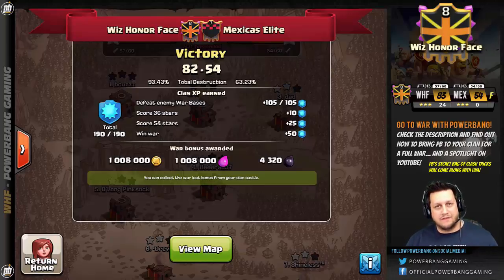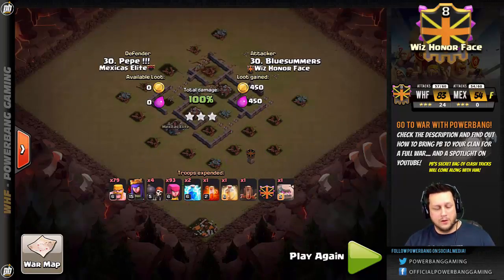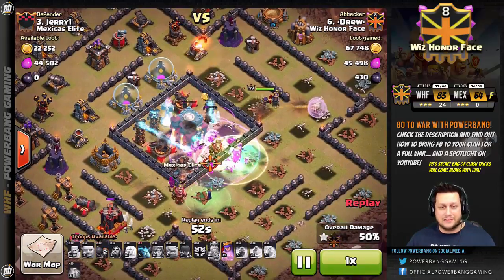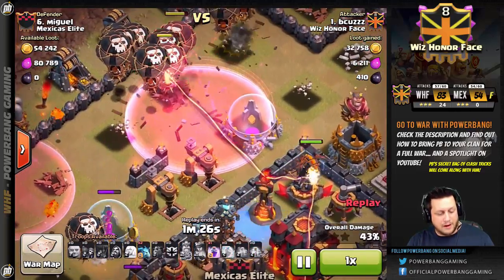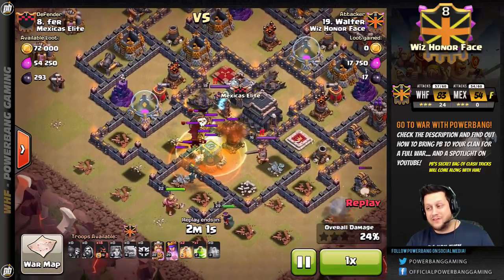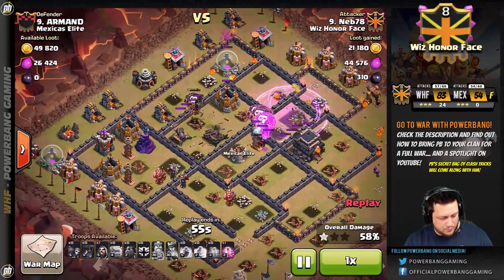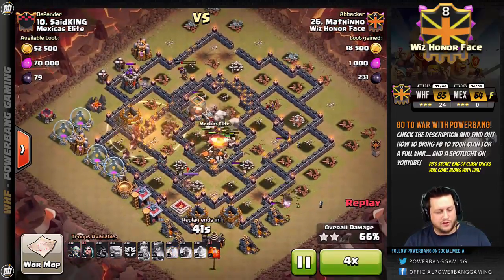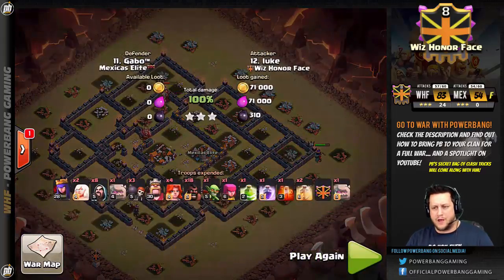Clash of Clans War Recap #110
Bluesummers kicks us off with an EPIC TH4 raid... Wait till you guys see that one! Plenty of other awesome attacks to enjoy also.

Contemplating doing some streaming on Kamcord... give me a follow if you want to see that happen

To join the WHF clan family, please submit an application

The fact is, streaming takes a substantial amount of time and effort. Donations seemingly have a magic, and extraordinarily direct effect on Wife Aggro. The lower the Wife Aggro, the more PB can stream...